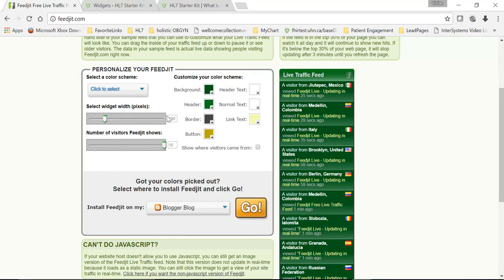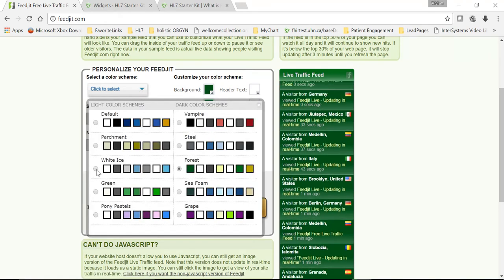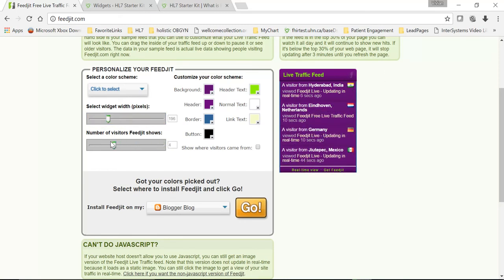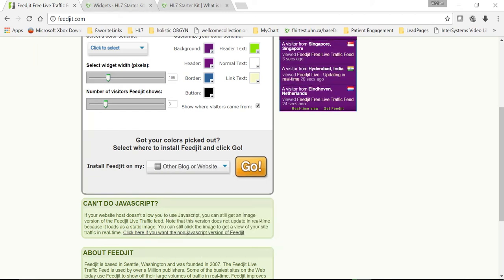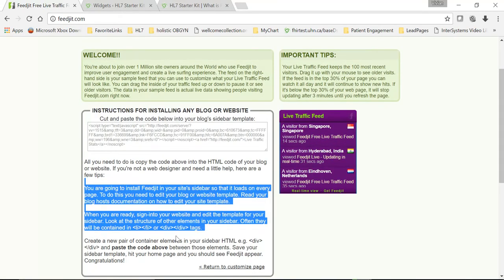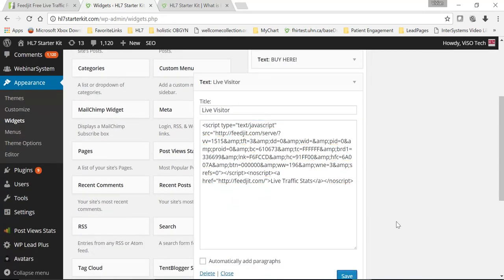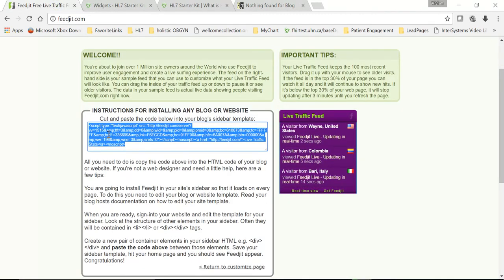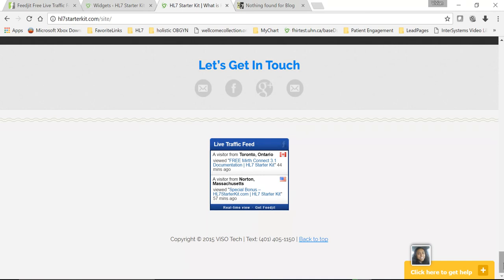Install FeedJit on WordPress Blog with WordPress Plugin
Install FeedJit on WordPress!

Do it much easier with the WordPress Plugin!